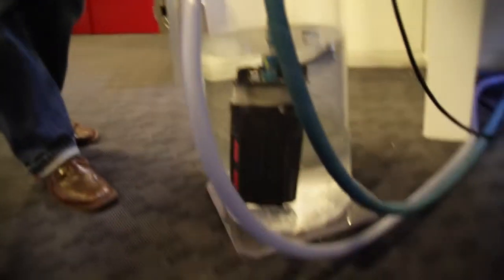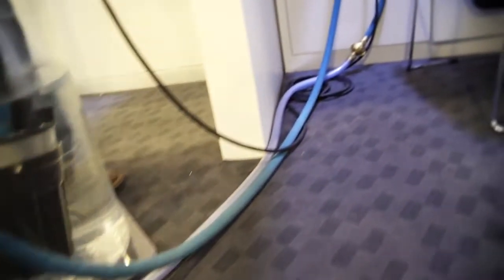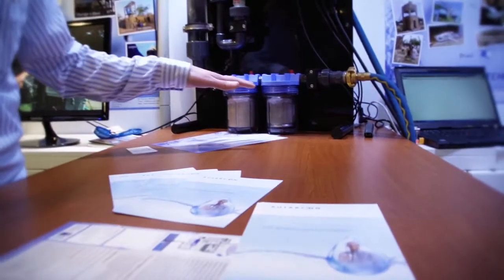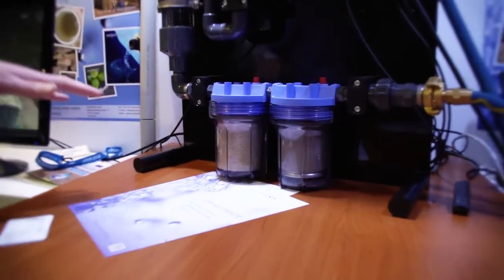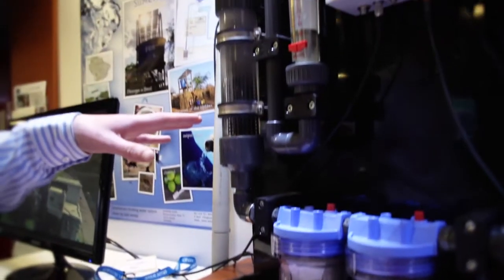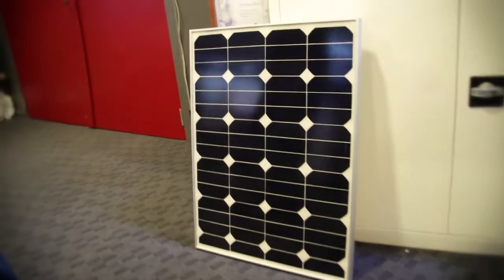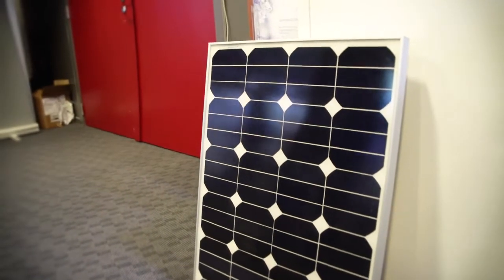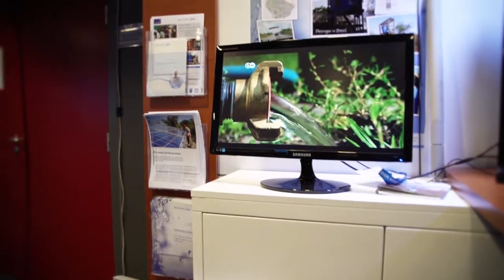Making safe drinking water using solar power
At Green Week, one particular stand caught our eye (well, their machine did) and we just had to interview them.

Autarcon is a German company manufacturing high-tech water treatment systems. As you can see in the video, their units are fairly compact and can be deployed in remote parts of the world.  They are designed to be completely self-efficient so, to address limited access to energy, they equipped the units with solar panels.